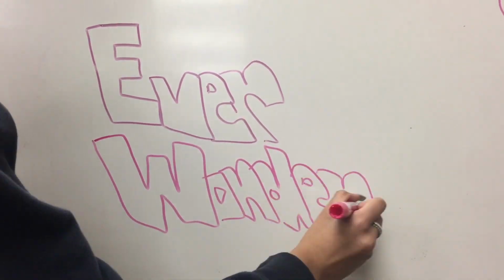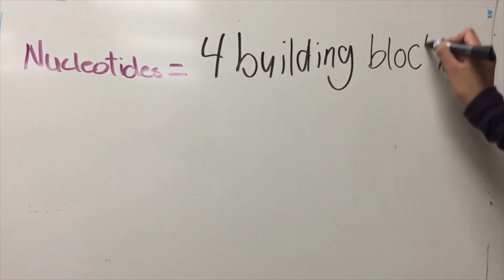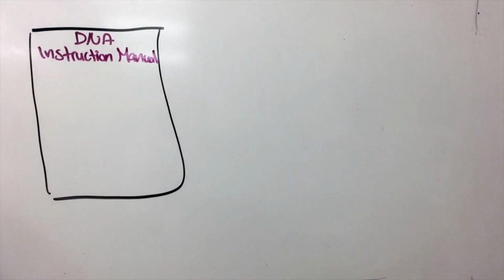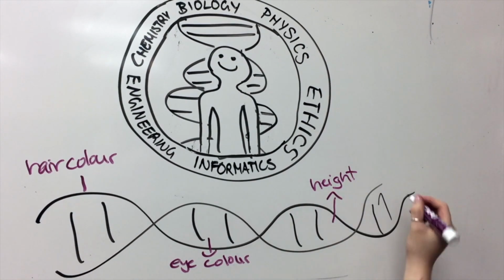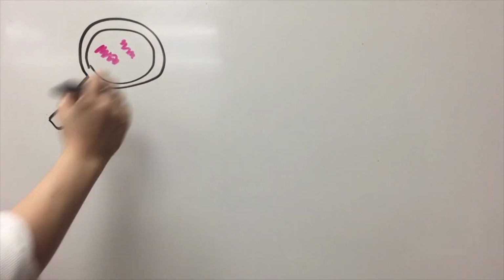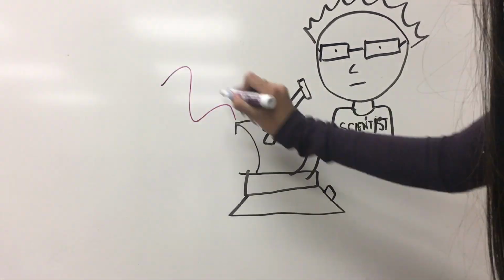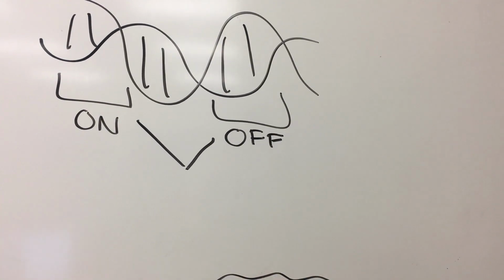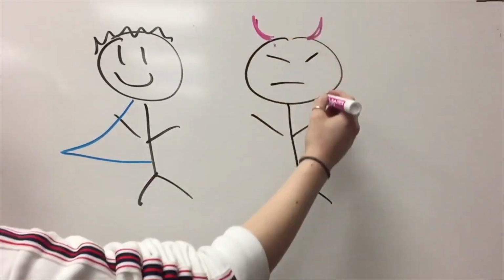Ever wonder if you could genetically frame your identical twin?